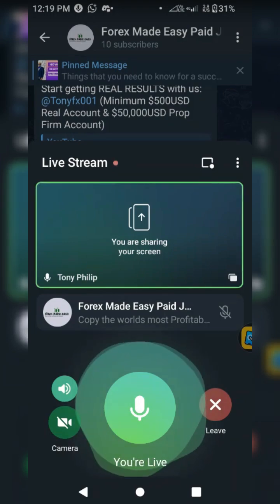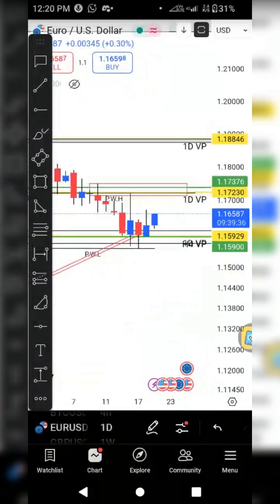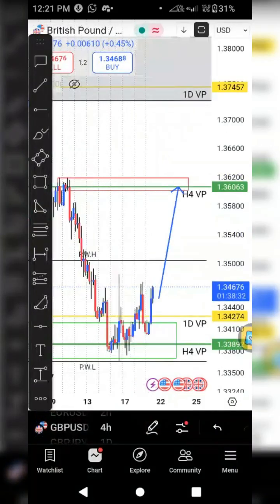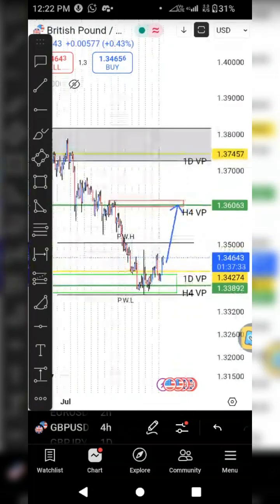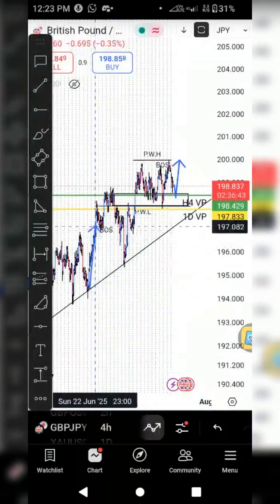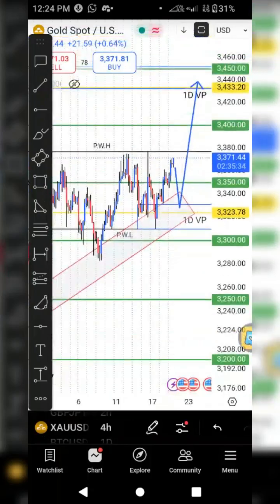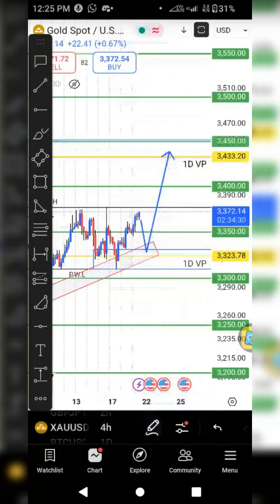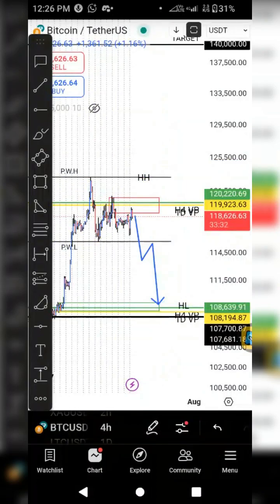What's The BEST Trading Strategy From 21ST To 25TH July 2025?